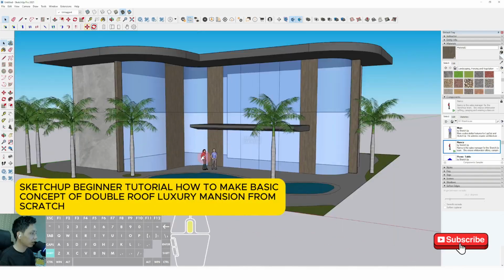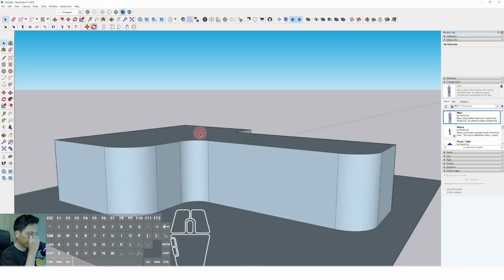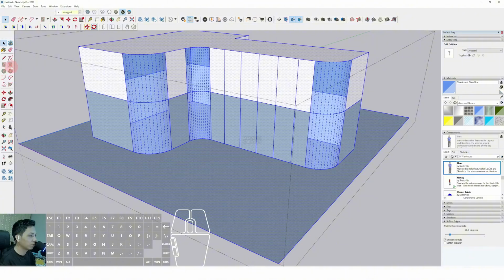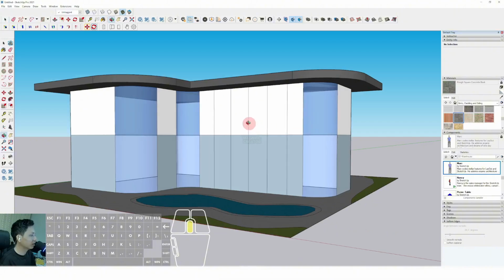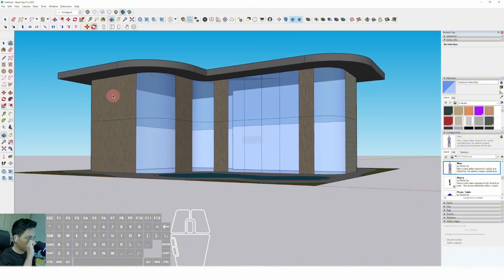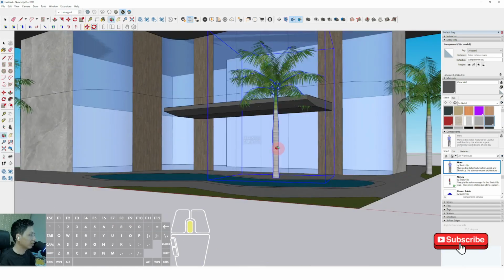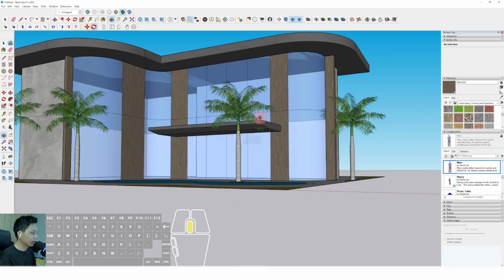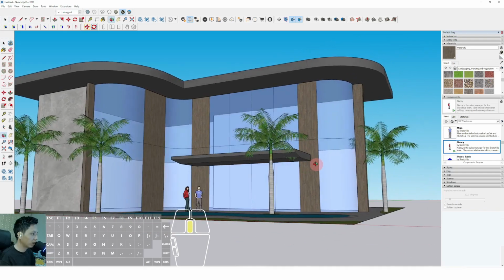SKETCHUP BEGINNER TUTORIAL HOW TO MAKE BASIC CONCEPT OF CURVED GLASS LUXURIOUS MANSION FROM SCRATCH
Sketchup tutorial how to make house mansion with curved glass and luxury swimming pool